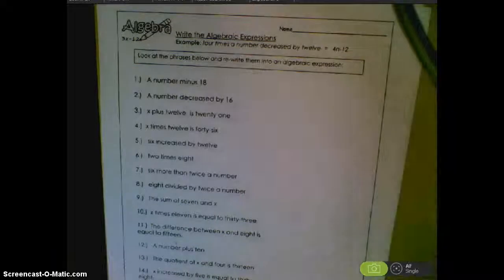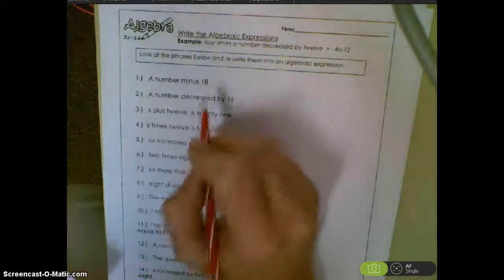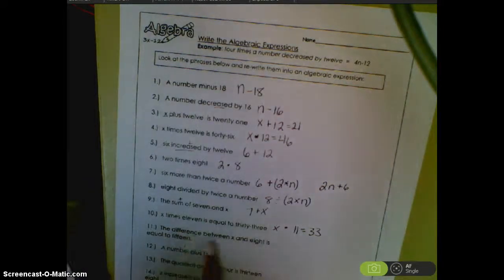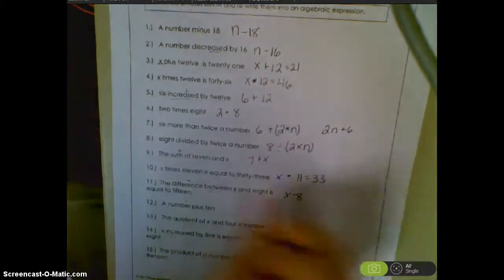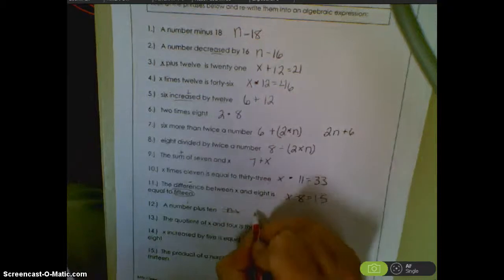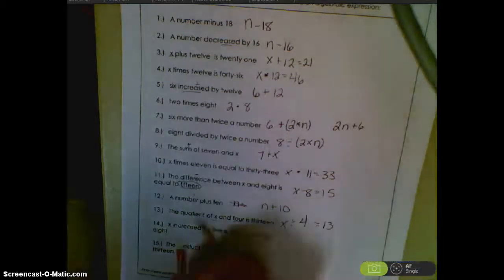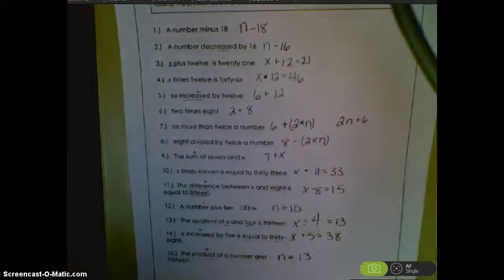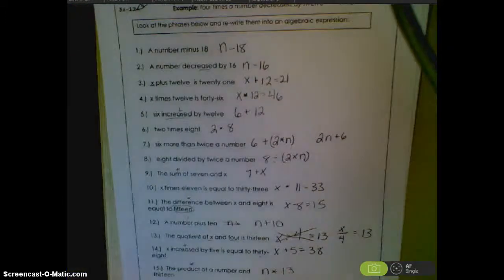Writing Algebraic Expressions